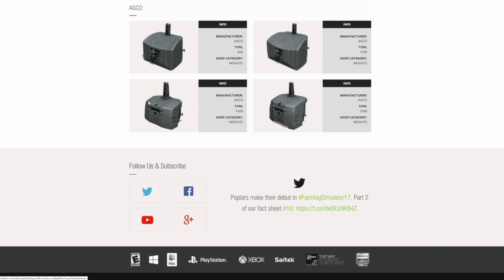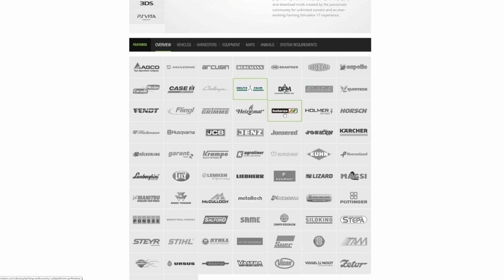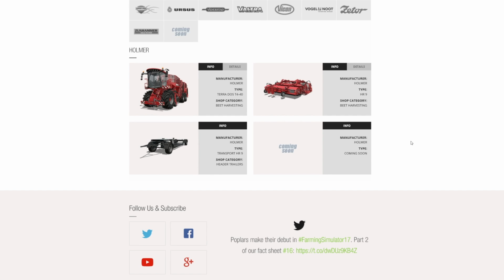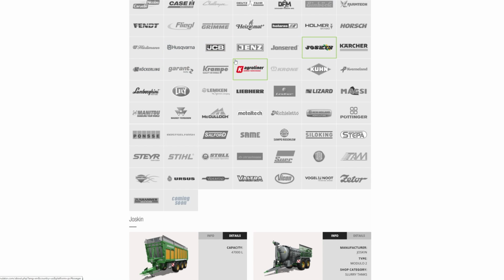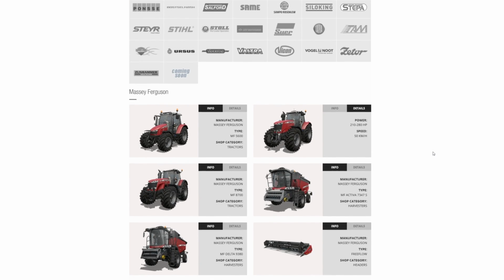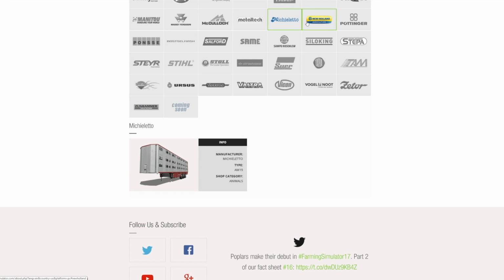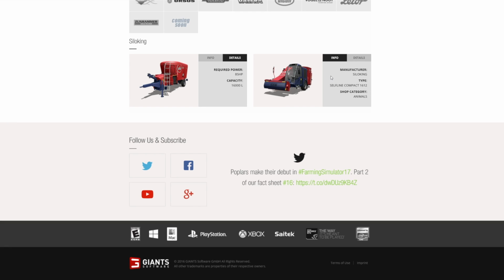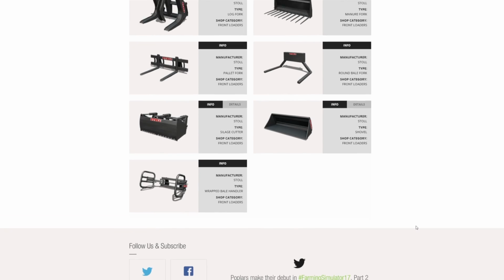Farming Simulator 17 News - Confirmed Vehicles #8!!!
Today is Friday, October 7th, 2016, and on Friday, Giants Software has published another update to the vehicle list on the official Farming Simulator website.  These are the latest vehicles currently confirmed to be in Farming Simulator 17!!  Be sure to check back every Friday for even more updates and be sure to watch the video for all the details!!

For more information and to Pre-Order from Giants Software,

New 2015 PC Specs (Since so many of you asked):

CPU:  Intel i7-5960X
Motherboard:  Asus X99 Deluxe
RAM:  16GB Corsair Vengeance LPX 2800mhz
CPU Cooler:  Corsair H105 water cooler
Graphic card:  Asus NVidia GTX 1080 Strix with 8GB/DDR5
Power Supply:  Corsair HX1000i  (1000Watt)
Primary Hard Drive:  Samsung 850 EVO 1TB
Secondary HDD:  Western Digital 2TB Black HDD
Case:  Cooler Master Cosmos
Monitor:  Asus 27" Republic of Gamers SWIFT - 1ms response time @ 165Hz
Mouse:  Logitech G502
Keyboard:  Logitech G910
Virtual Reality:  Oculus Rift